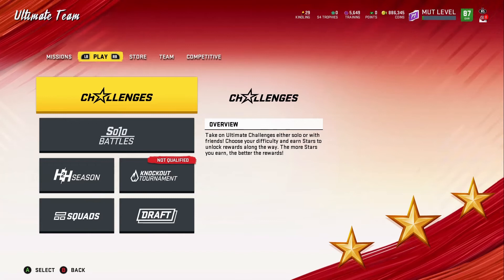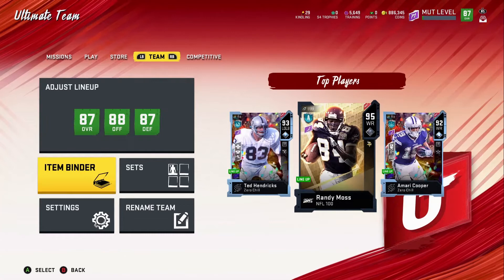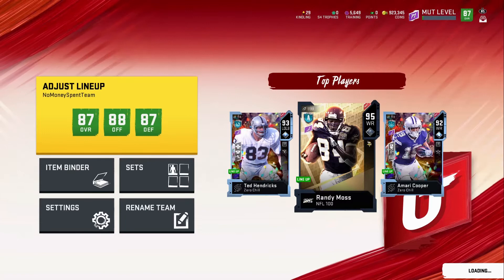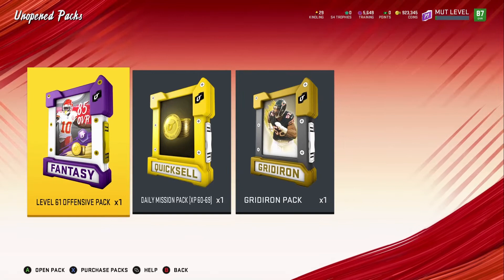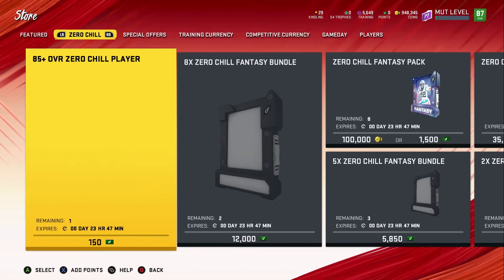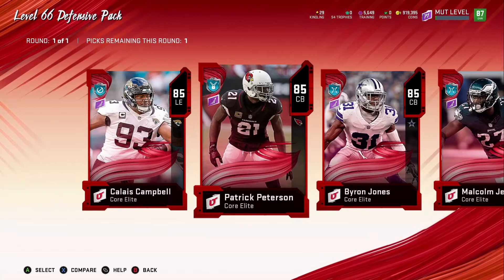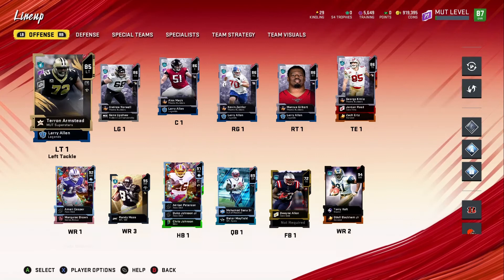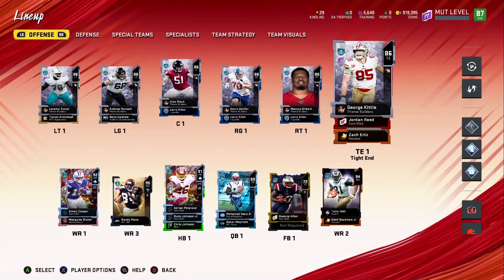NO MONEY SPENT TEAM EP.30! 86 LAREMY TUNSIL ADDED! MADDEN 20!